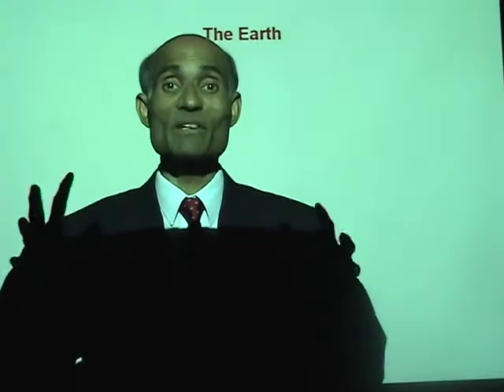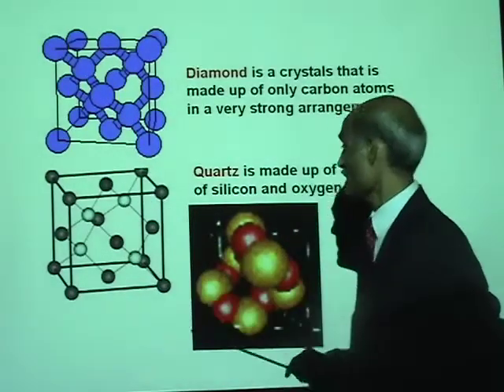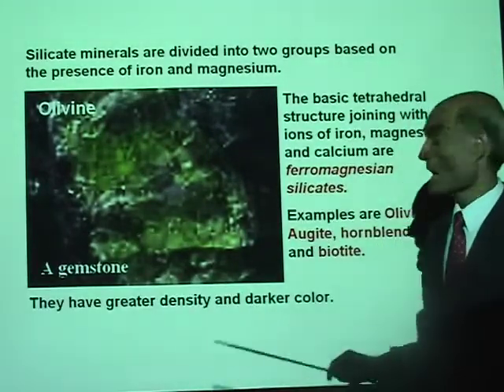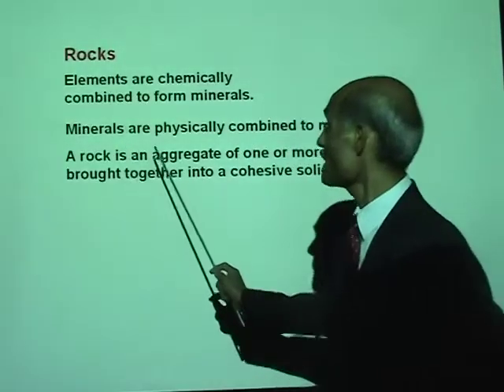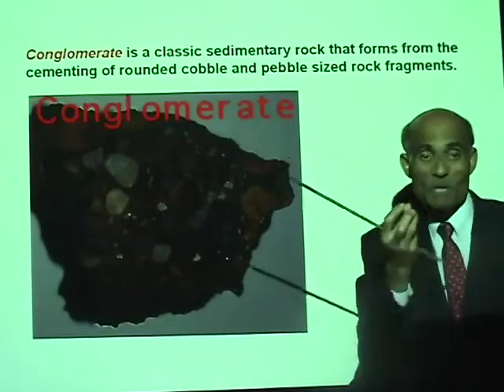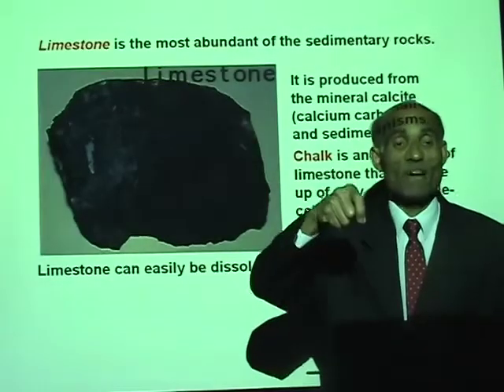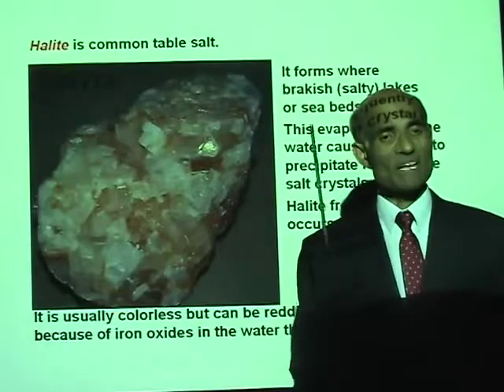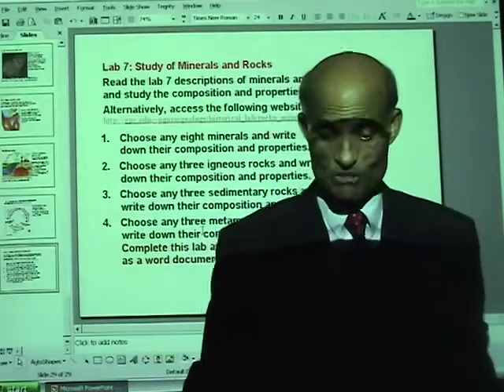ISC1001C Lesson 3 1 Rocks and Minerals